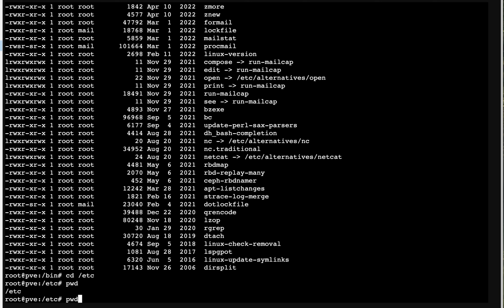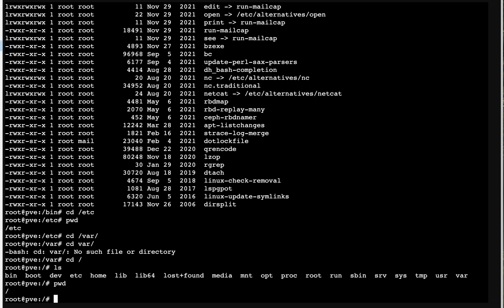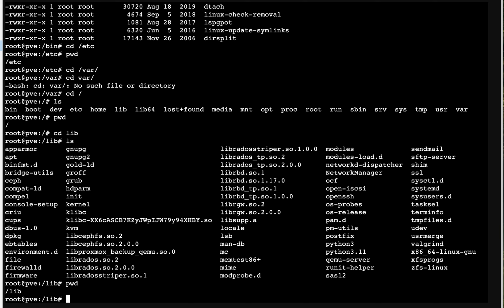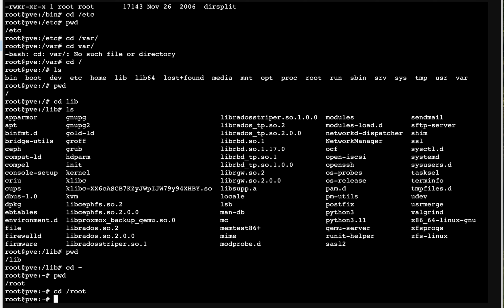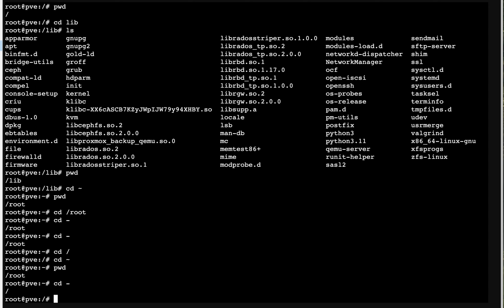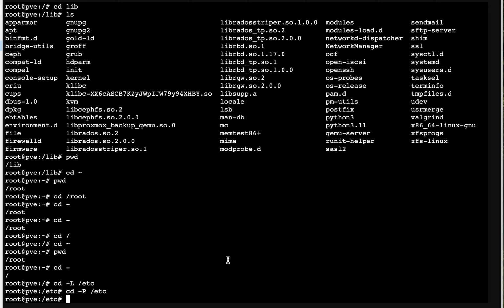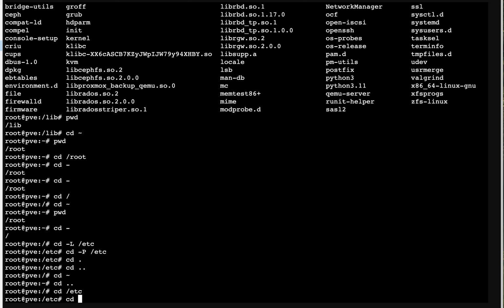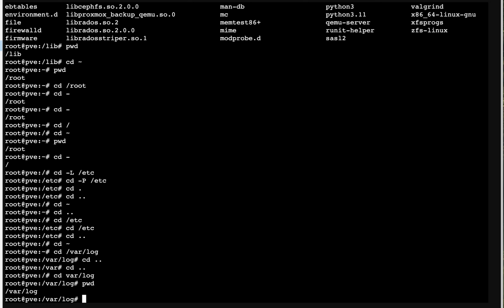cd change directory command (Linux) 1.3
explanation and examples of command cd, which is used changing current working directory